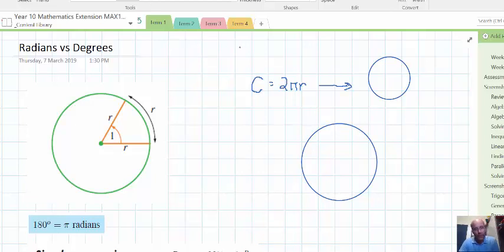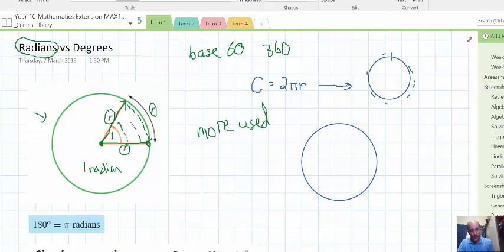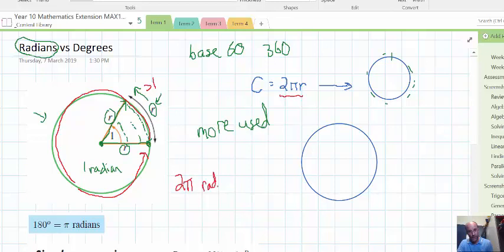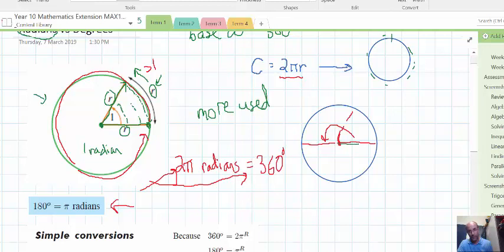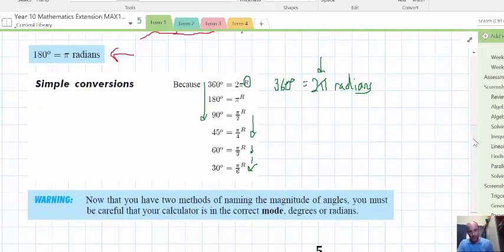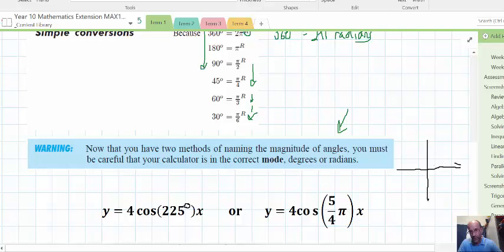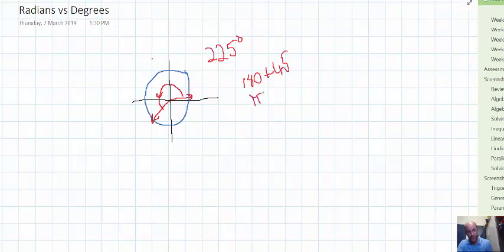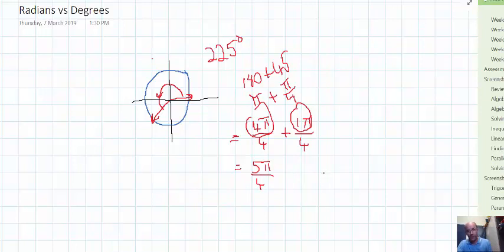Radian vs Degrees